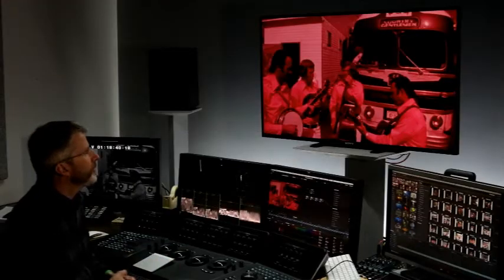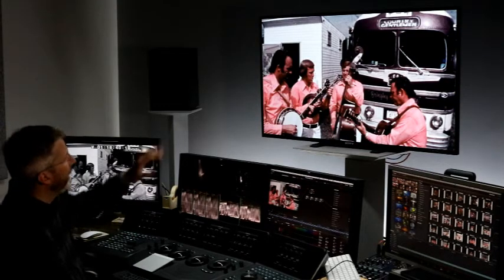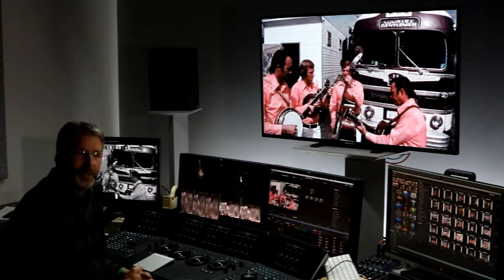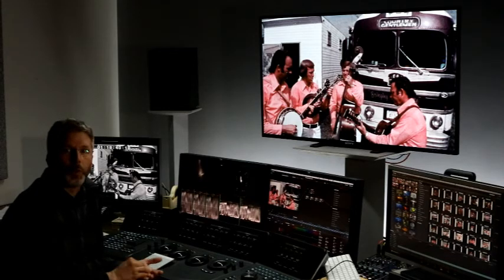Restoring the Look and Sound of Bluegrass Country Soul at Henninger Media Services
Learn about color restoration and the transition to surround sound as the technicians at Henninger Media Services create the Golden Anniversary version of Bluegrass Country Soul.